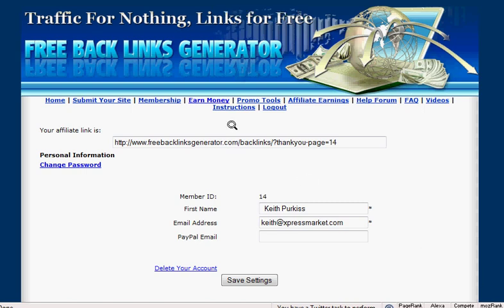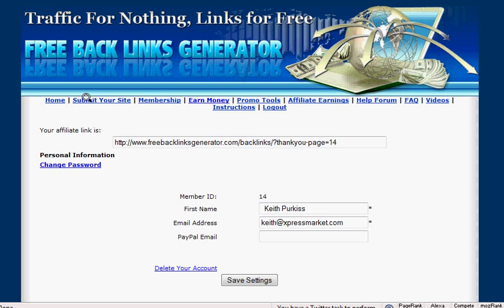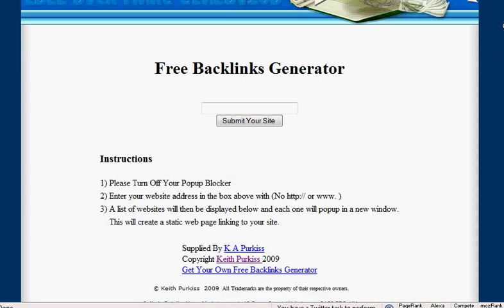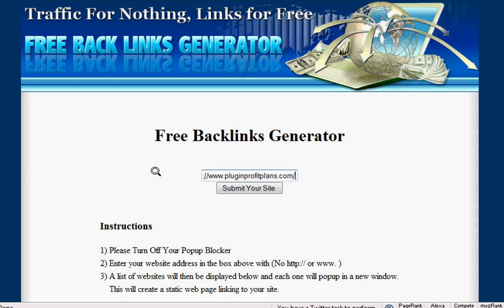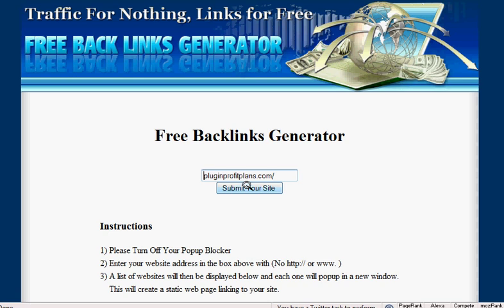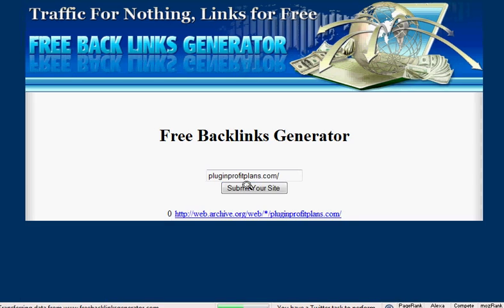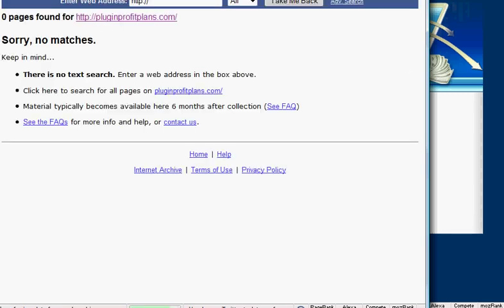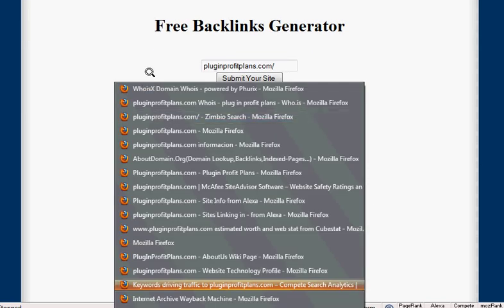How You Can Use The Free Backlinks Generator Script To Gain Backlinks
How To Use The Free Backlinks Generator Script
How To Submit Your Site To Get Backlinks